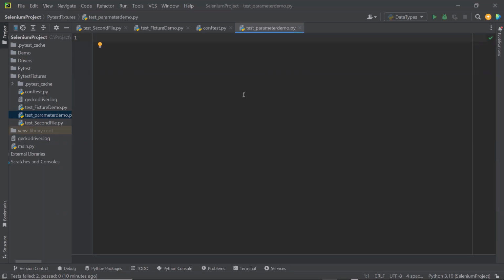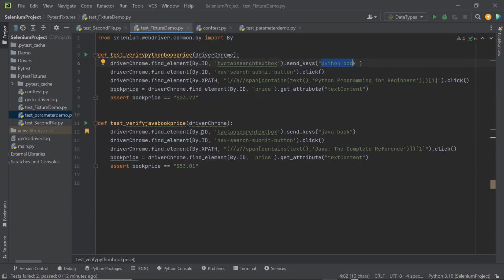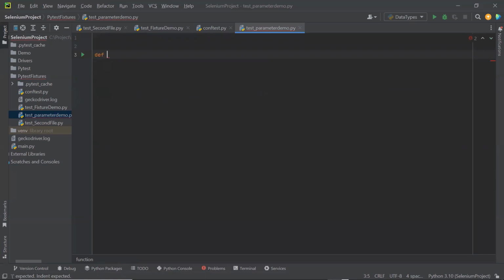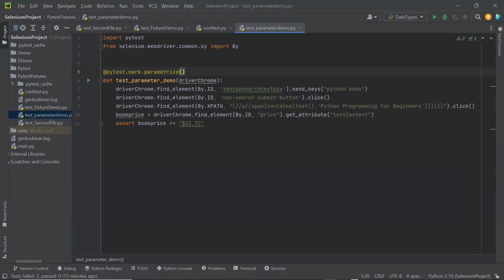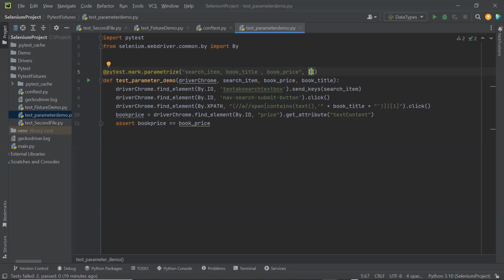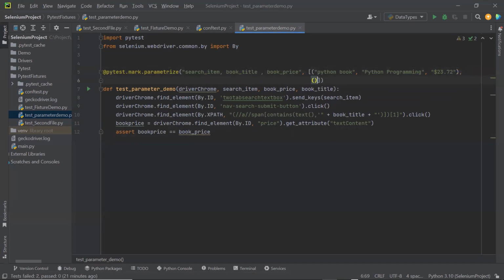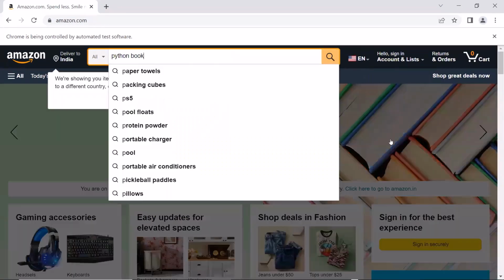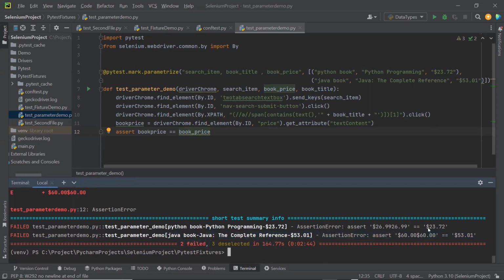Part 11 | Selenium With Python Tutorial | Parameterizing test in Pytest with multiple data sets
🔢 Selenium With Python Tutorial | Parameterizing Tests in Pytest with Multiple Data Sets

Learn how to make your Selenium tests more powerful and efficient by parameterizing tests in pytest with multiple data sets. This tutorial will show you how to run the same test logic with different inputs, helping you cover more scenarios with less repetitive code.

🚀 What You’ll Learn:
What test parameterization is and why it matters

How to use @pytest.mark.parametrize to feed multiple data sets into your tests

Writing clean and reusable Selenium Python tests with parameterization

Examples of parameterizing tests with lists, tuples, and external data sources

Tips for maintaining scalable test automation frameworks

Pytest testing framework

Python 3.x